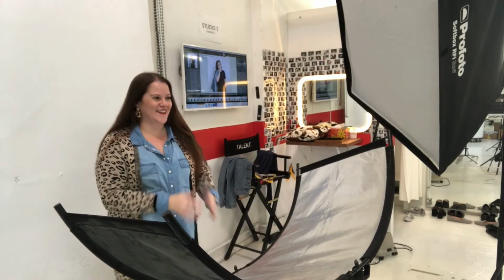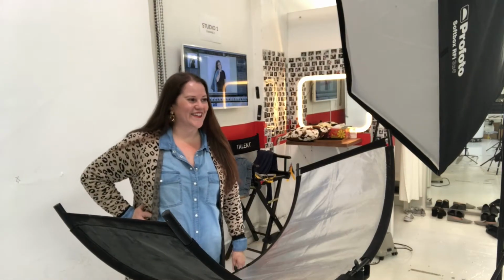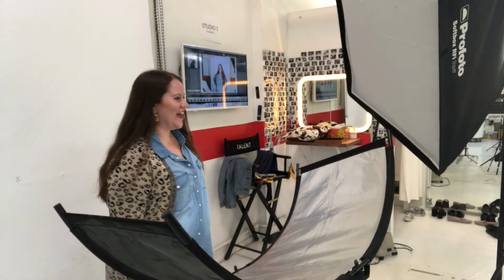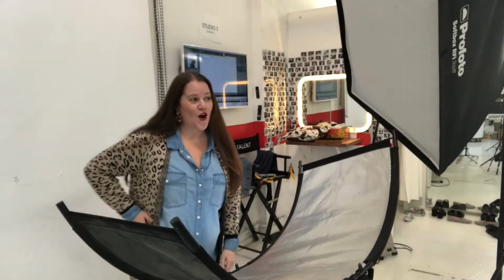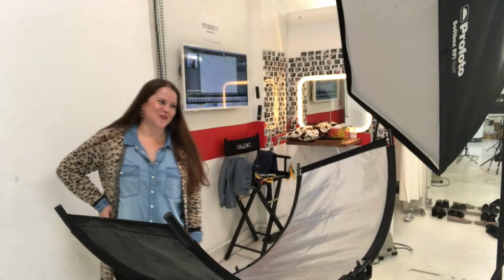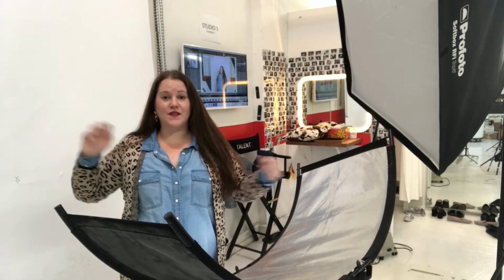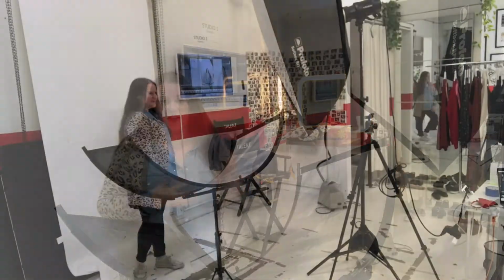Brand Photographer Portrait Studio Session Behind The Scenes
Brand photographer portrait studio session is this week's video.
In this week’s video, I am showing you behind the scenes photographing a service-based business. Photographing portraits for brands, service-based businesses, entrepreneurs is a great way to help build brand awareness and connection. Whether you call it brand photography, headshots, portrait sessions, simply photographing entrepreneurs it all means the same thing.

In today’s video, I am showing you how in a short period of time you can create a bank of images that small business owners can use to help show up in the social media, newsletter marketing, website, print media, linked in, and more!

For most brands, entrepreneurs, small business owners it can be challenging to show up online. I am showing you how to photograph your client in more dynamic ways so it is more natural. Photographing brand photography for small businesses can be effortless if you know the right techniques. Come behind the Scenes (BTS) shooting in a studio session. See me directing this shoot as a commercial photographer.

Until next time, from product stylist and commercial photographer, Erica Steeves

Join Facebook Community The Product Styling Lounge by E Cee Style